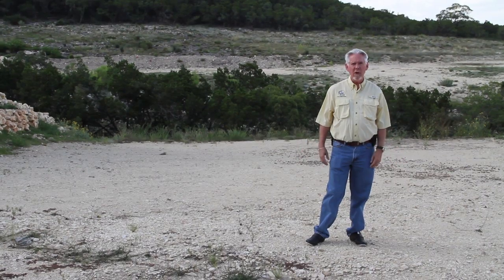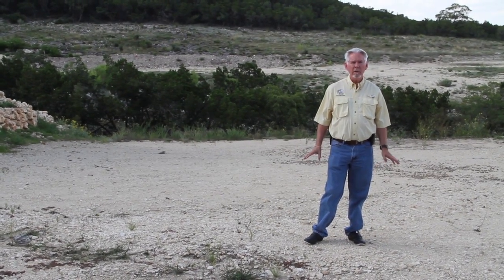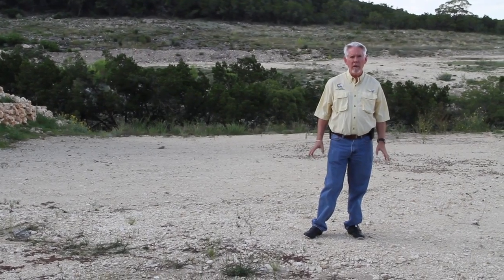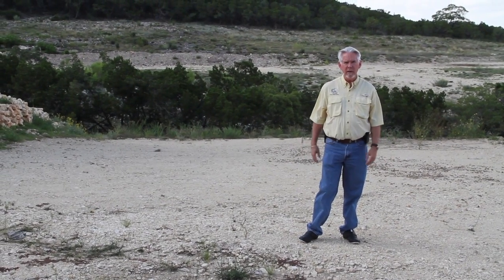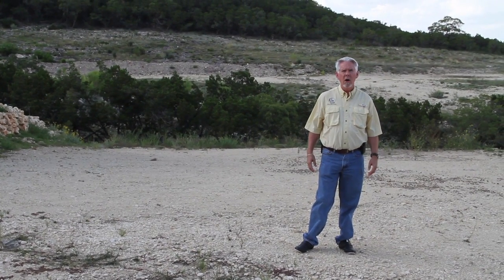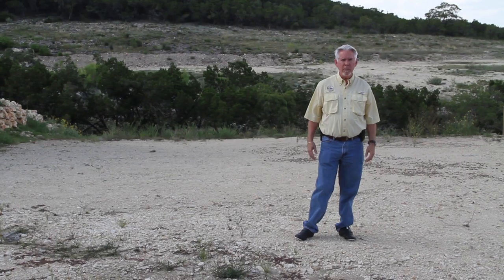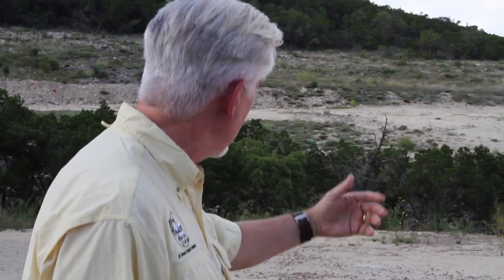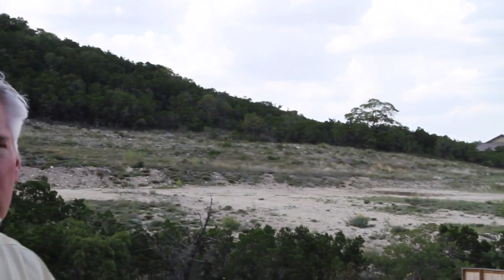Custom Home Tips Pt 2 - Property Wind Considerations - Hyden Design Group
Michael Hyden discusses several property wind considerations in this installment of home design tips, aka 'things you didn't know to ask'. There are so many different areas to consider when building a house, that is why more videos are to come on the subject, thanks for watching and feel free to contact Mr. Hyden with any questions.